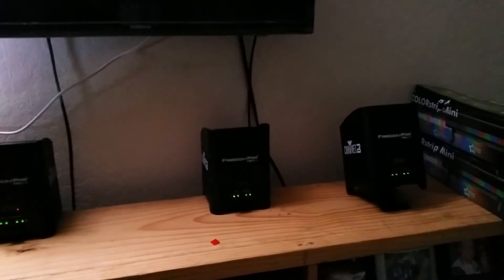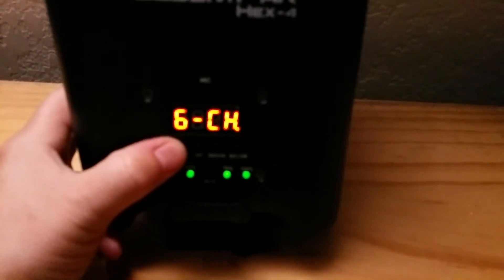Chauvet DJ Flarecon Air Quick Review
A quick (Unprofessional) review of the flarecon air used with freedom par HEX 4